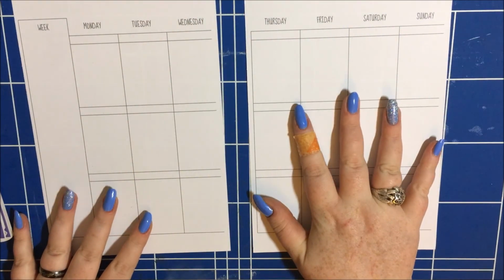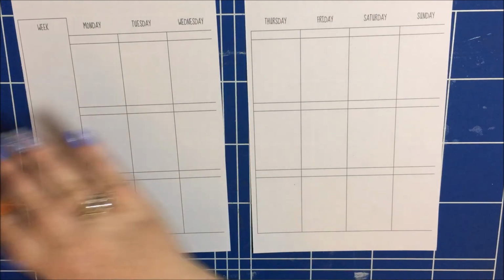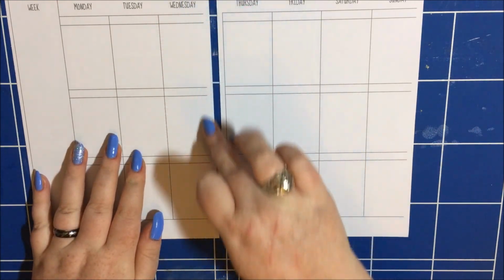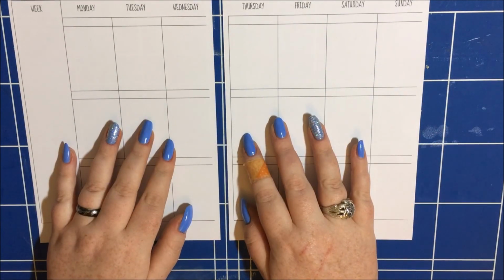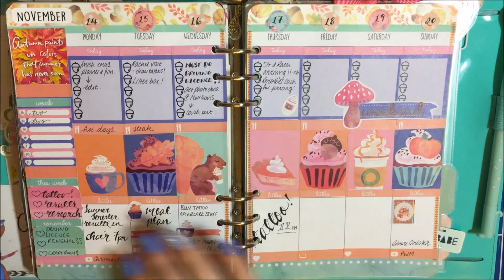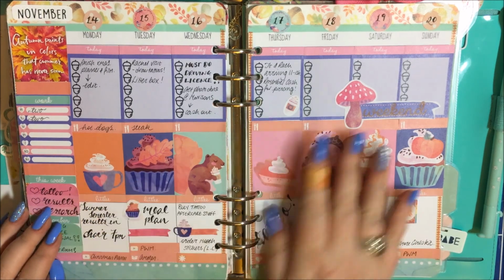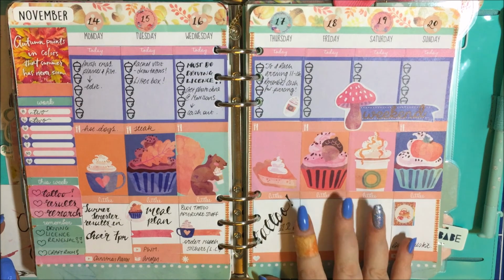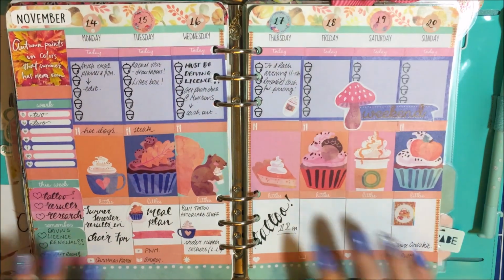PLAN WITH ME | November 14-20 2016 | AUTUMN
This week I'm using a beautiful Autumn kit from La Petite Paula, who you can find here: